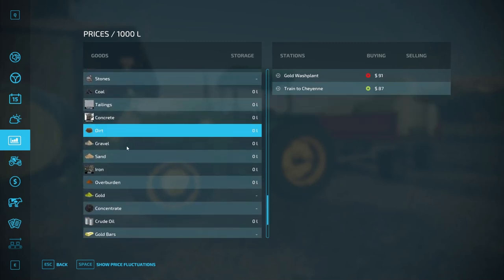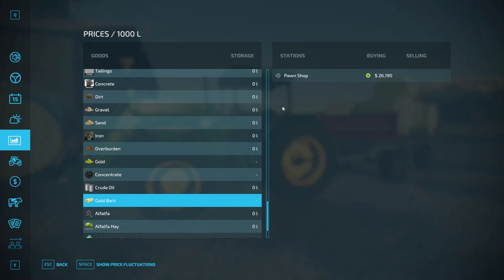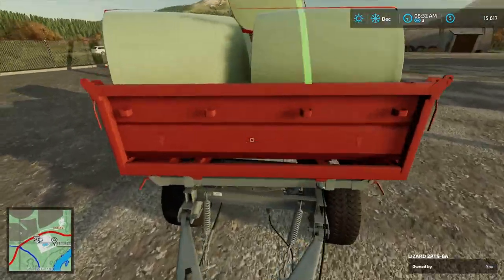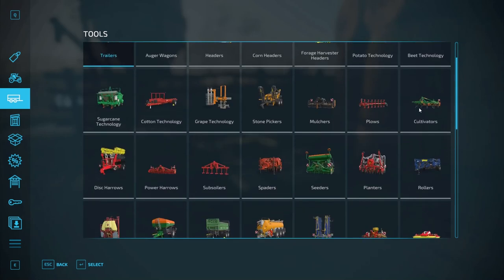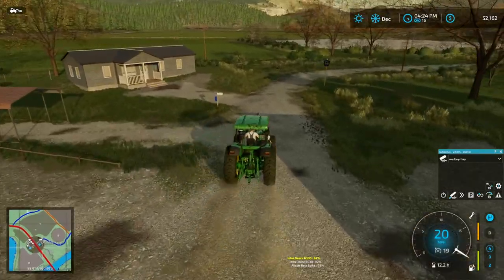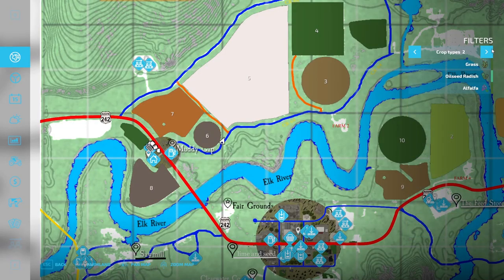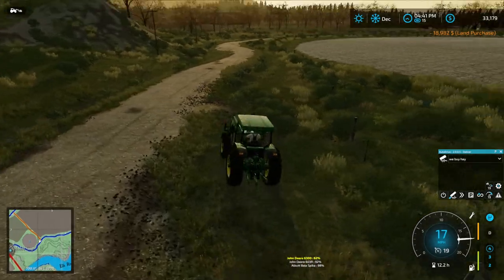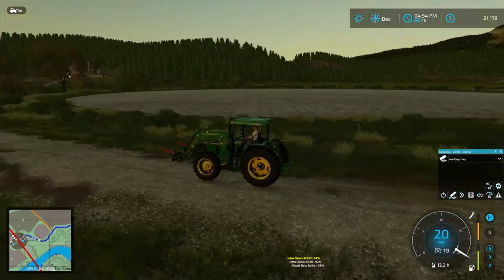FS22: Elk Mountain Lets Play/RP Ep: 9 - Selling Sileage and Buying More Land